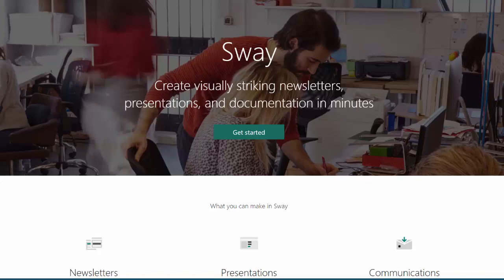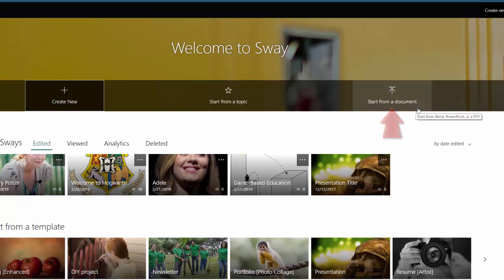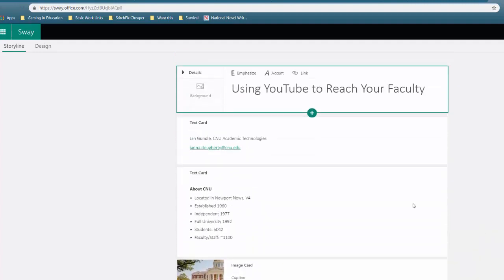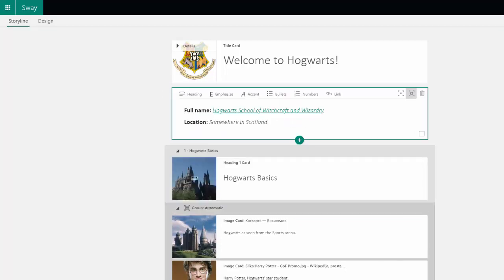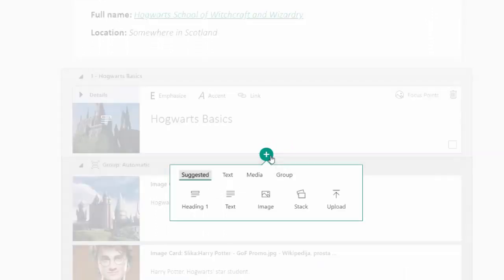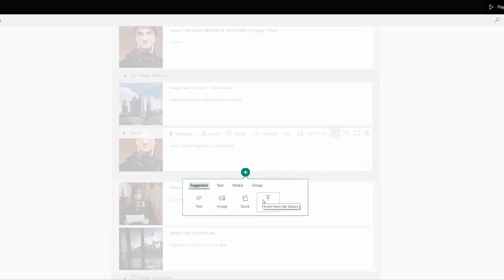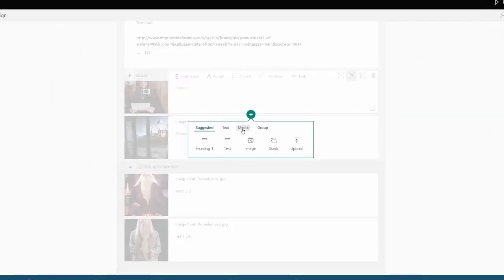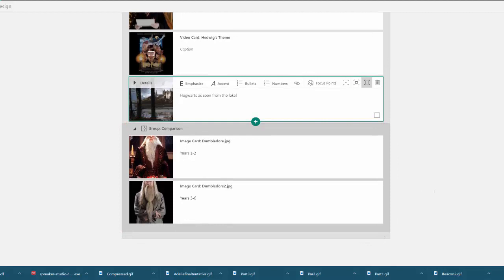Intro to Microsoft Sway, Part 1